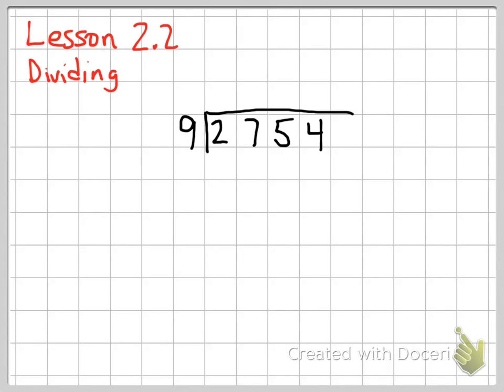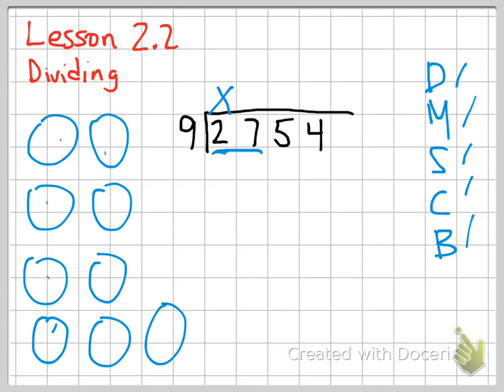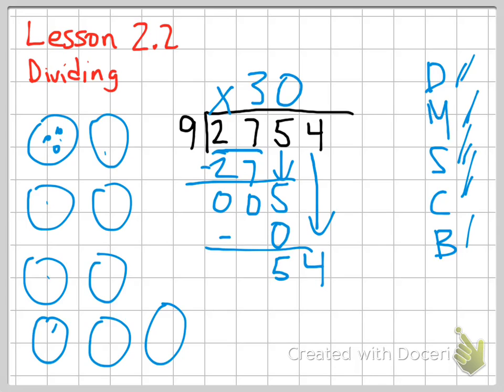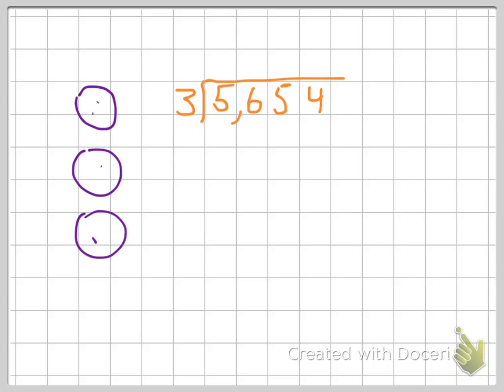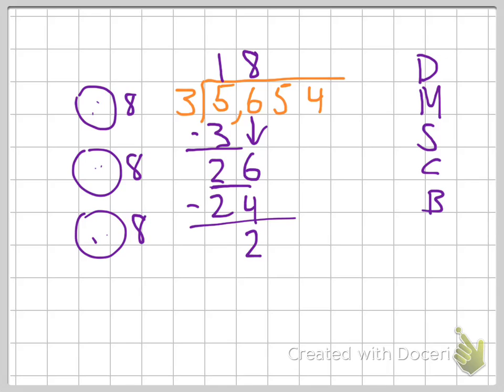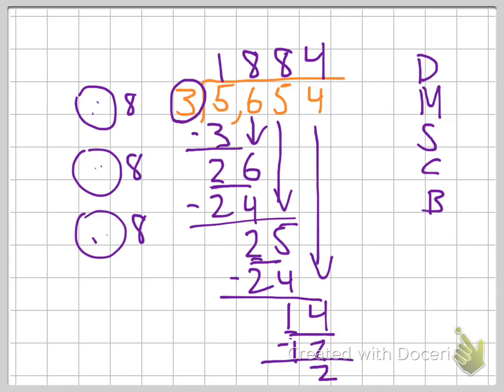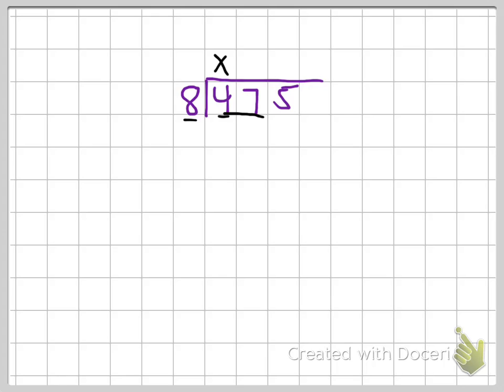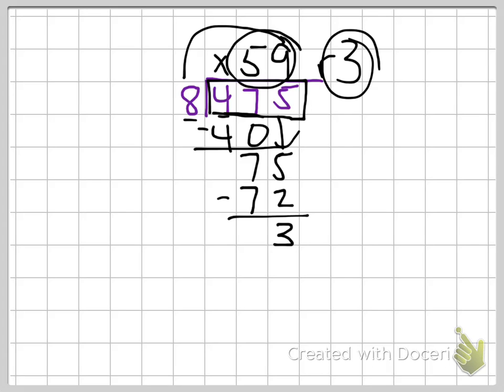Lesson 2.2 Long division without base ten blocks